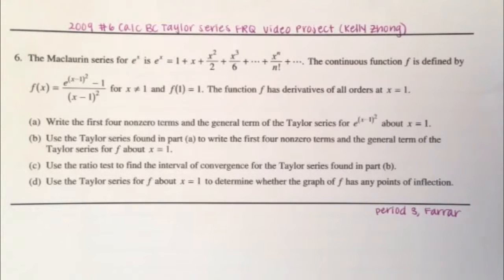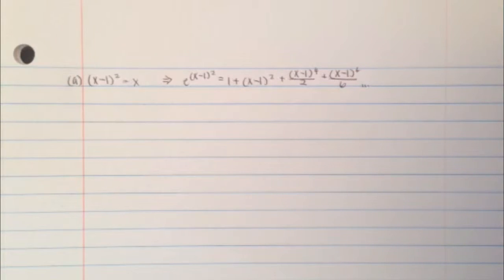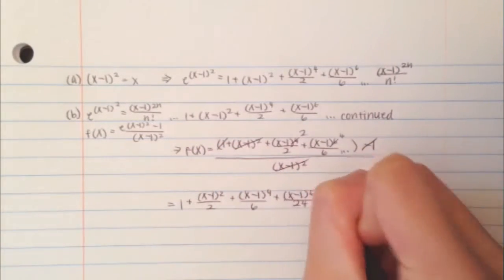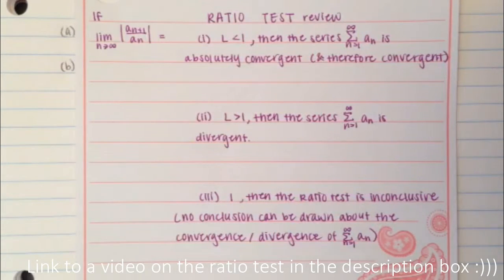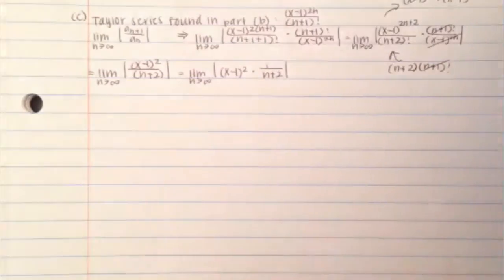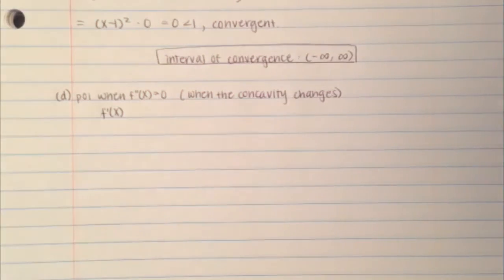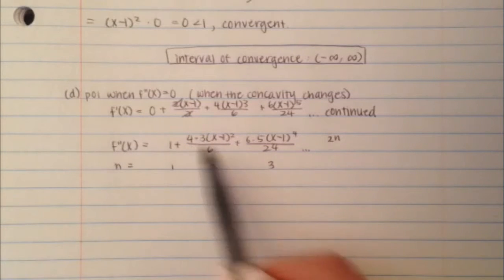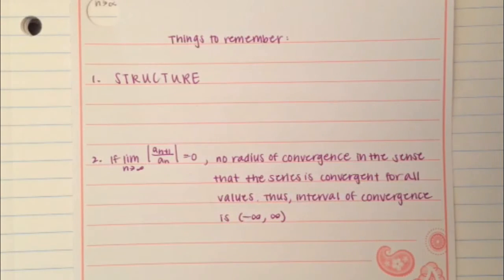FRQ 2009 #6 Video Project AP Calc BC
Kelly Zhong // Period 3 Farrar // Calc BC